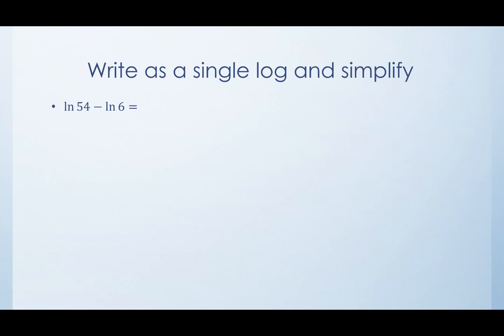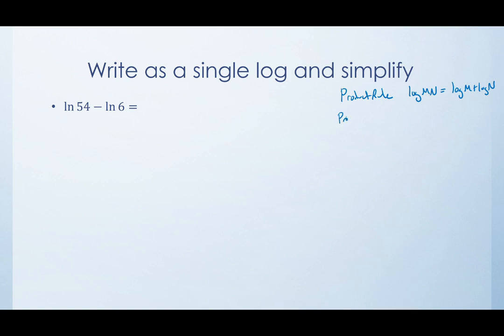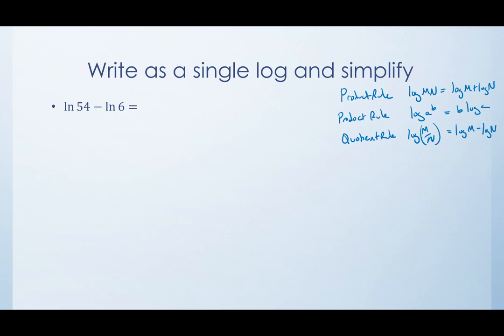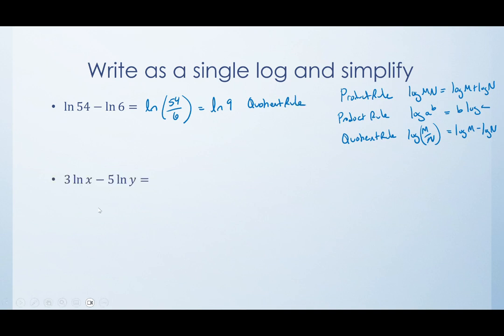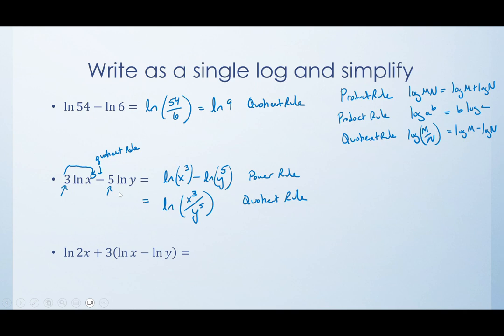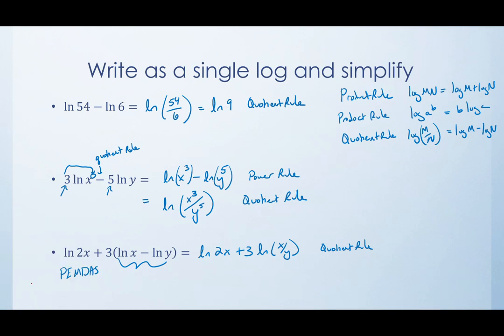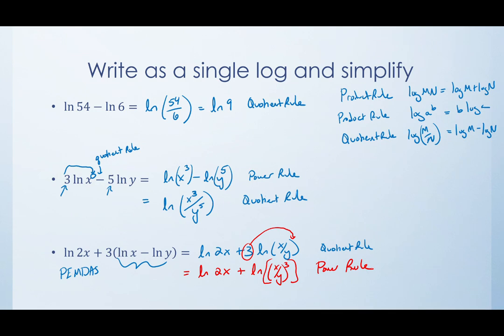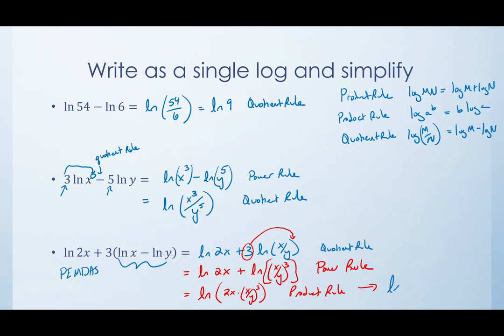Condensing Logs Example Ch 6.5 Part 6